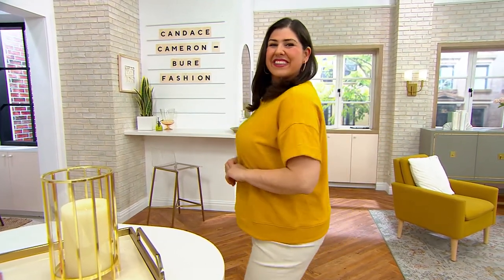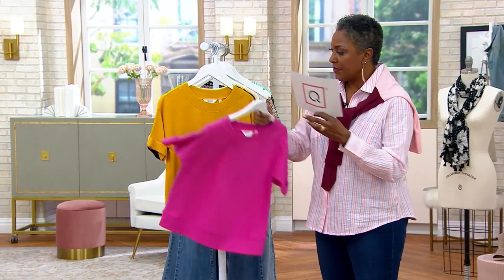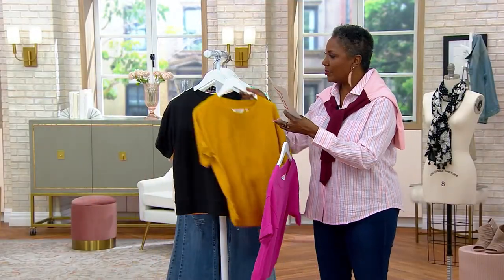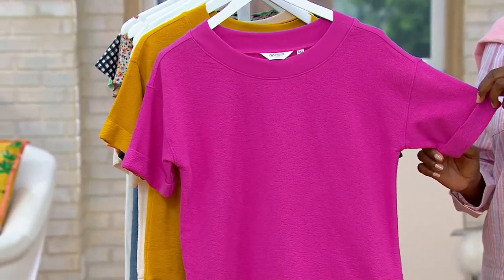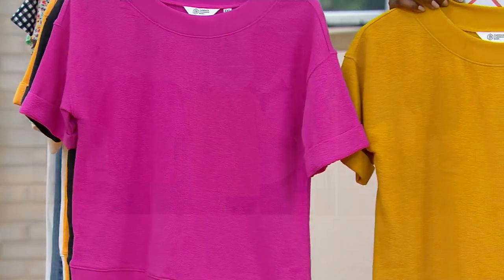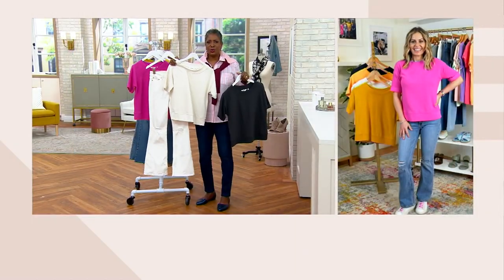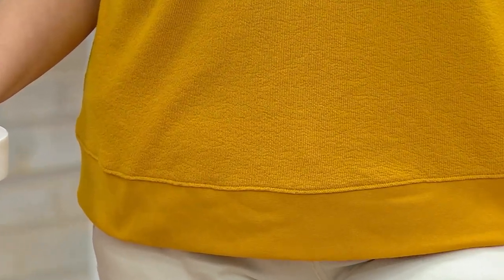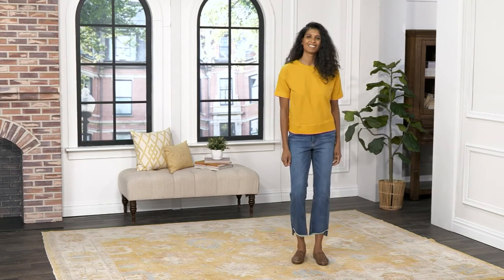Candace Cameron Bure Textured Rolled Short-Sleeve Sweatshirt on QVC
Candace Cameron Bure Textured Rolled Short-Sleeve Sweatshirt

With this comfy pullover, you're getting the coziness of a sweatshirt with the relaxed feel of a T-shirt. It's the perfect compromise between two closet staples. From Candace Cameron Bure.